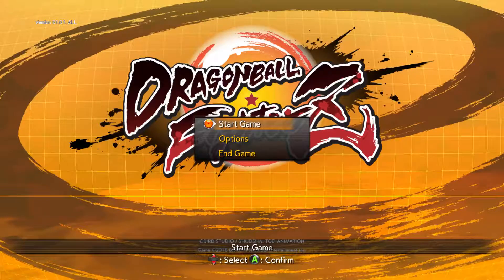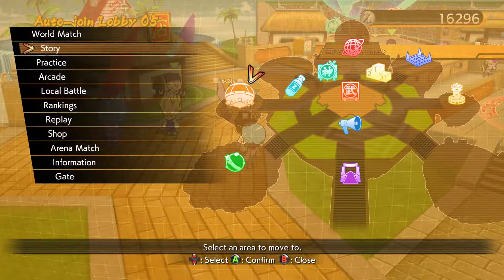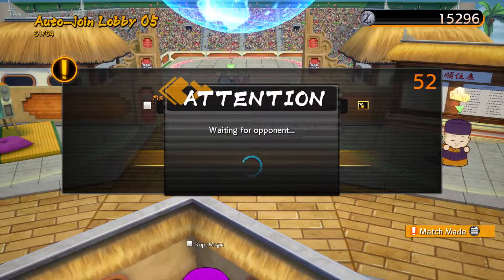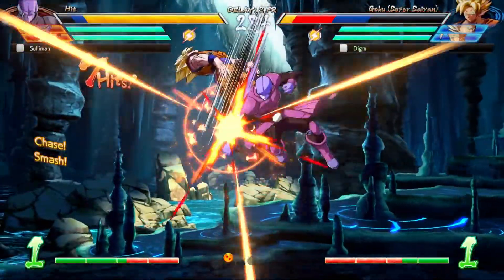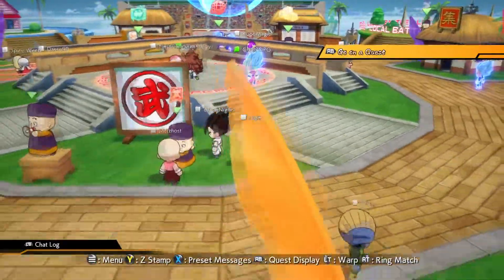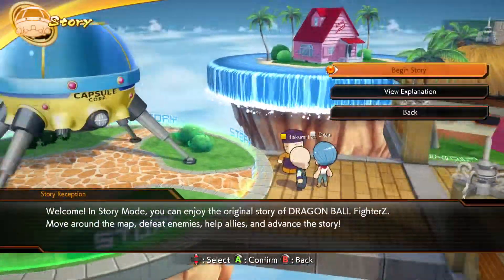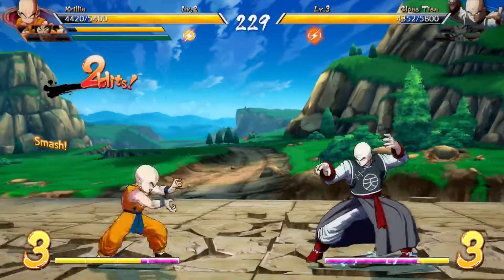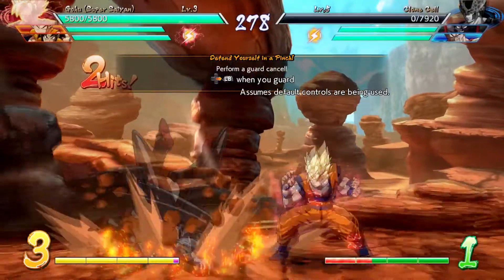This Is... Dragon Ball FighterZ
From Arc SystemWorks, Dragon Ball FighterZ is the latest fighting game in the beloved anime series. This time, it has taken the form of a 2D 3v3 team fighter with some truly stunning visuals. Lets dive in and see how the game fairs.